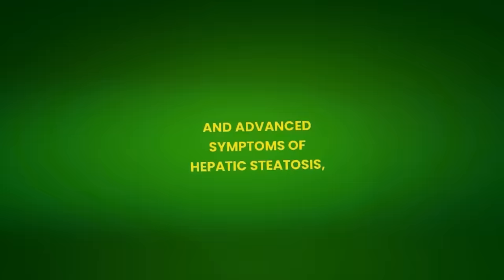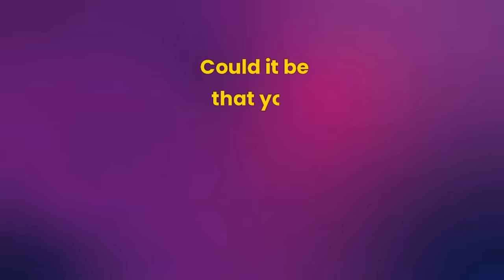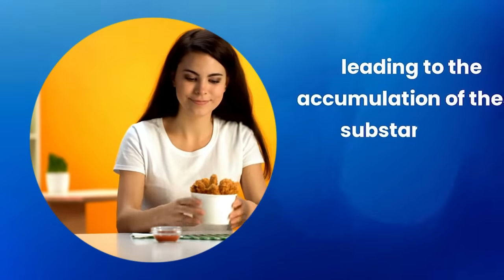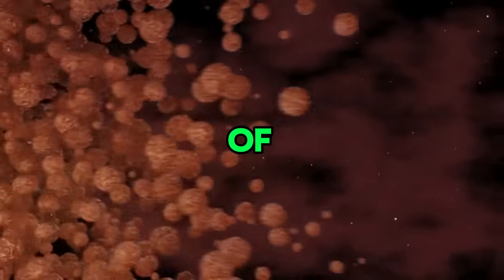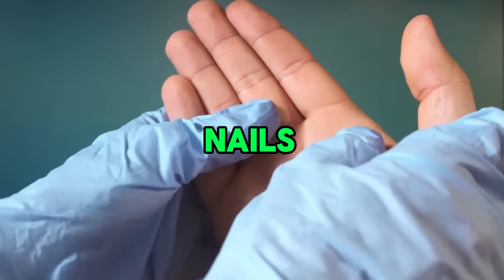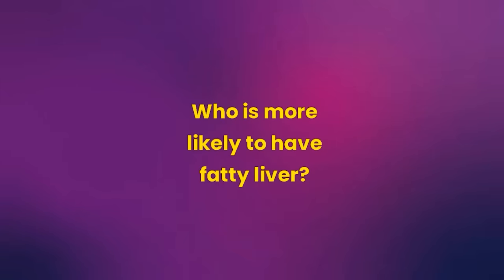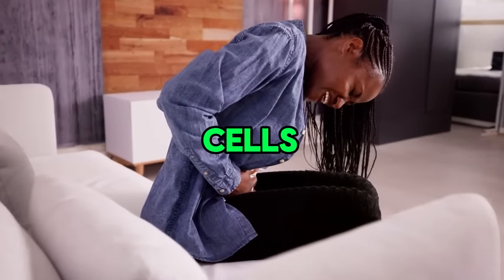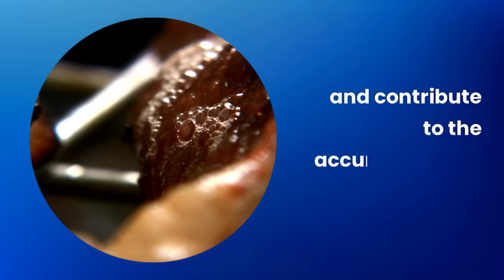17 SIGNS that your LIVER is DYING | DANGEROUS!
17 SIGNS that your LIVER is DYING | DANGEROUS! 33